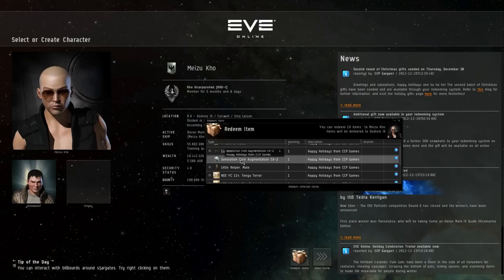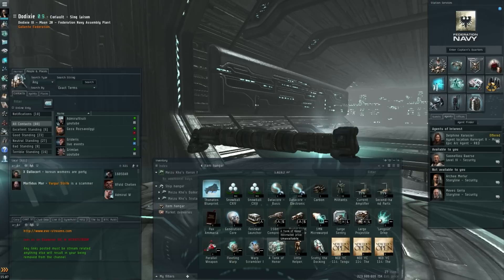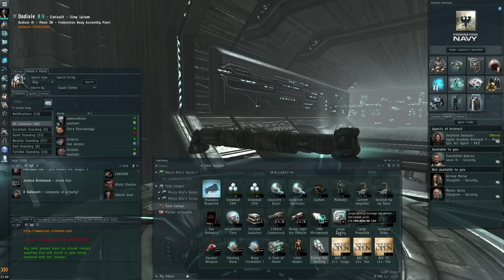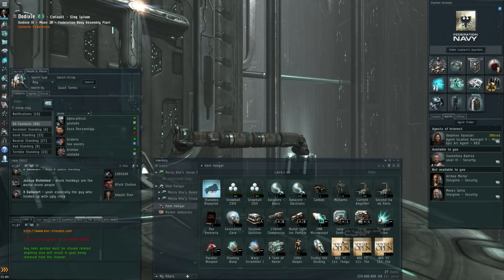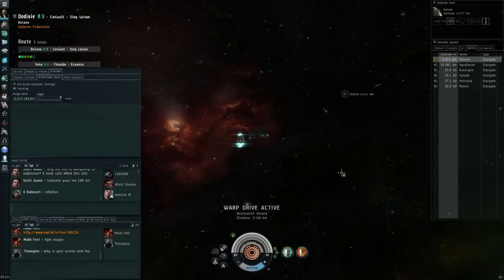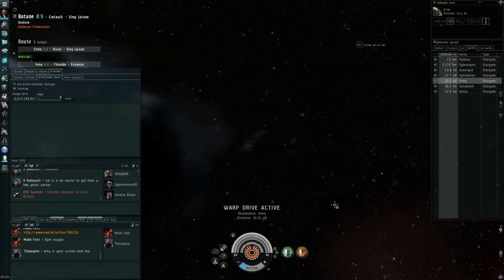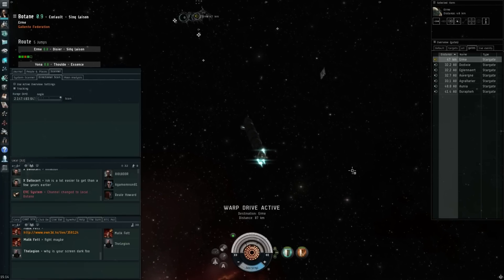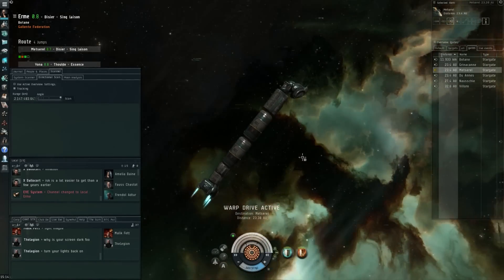EVE Online - more gifts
A look at my gifts from the second batch we received from ccp + some general updates. If you have NEO cards, feel free to post the teams in the comments, i'm a bit interested :-)